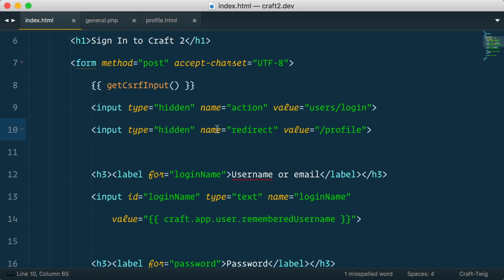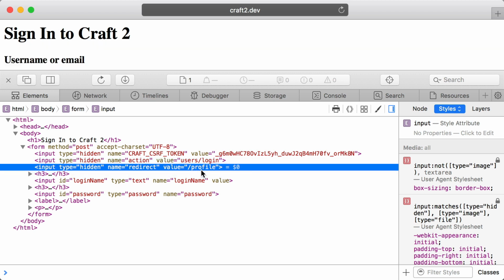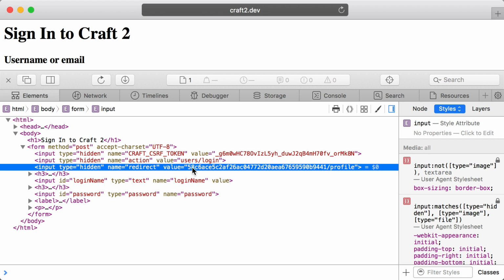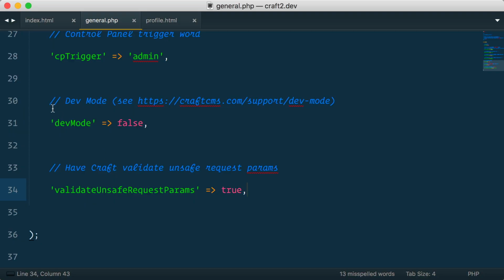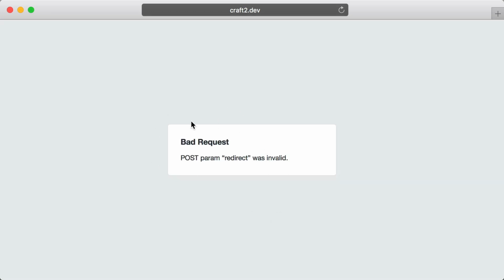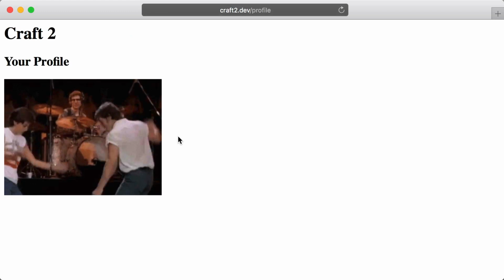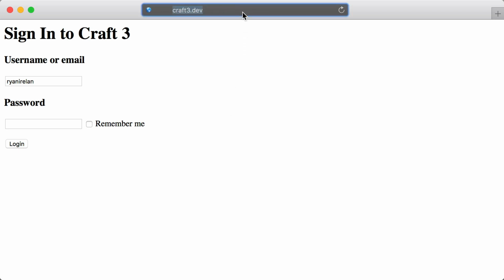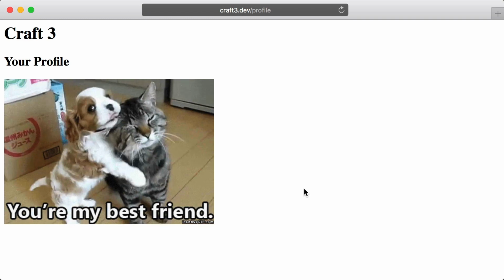Hashing Redirect Parameters in Craft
Learn how to protect your site by hashing your redirect parameters in Craft 2 and Craft 3.